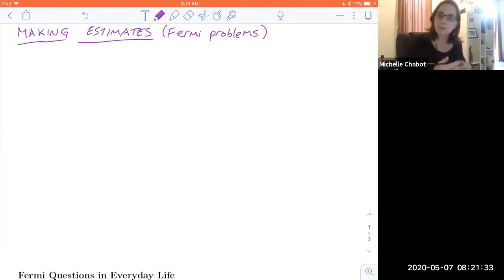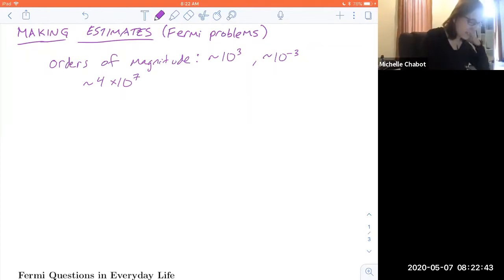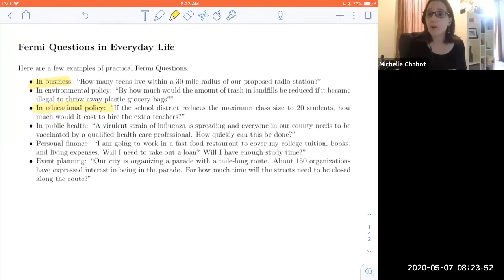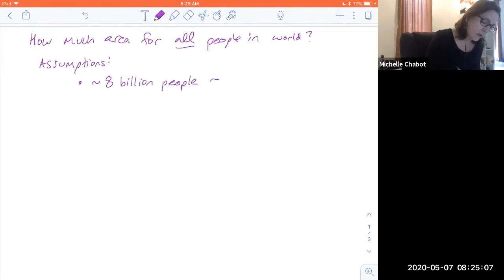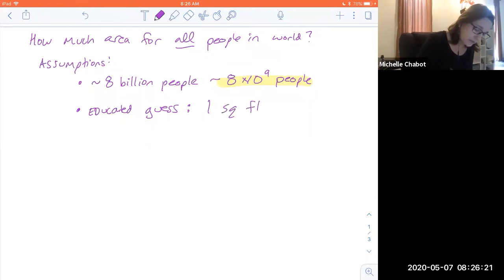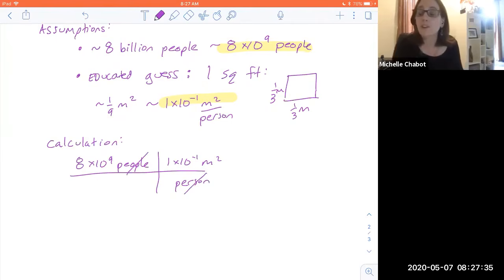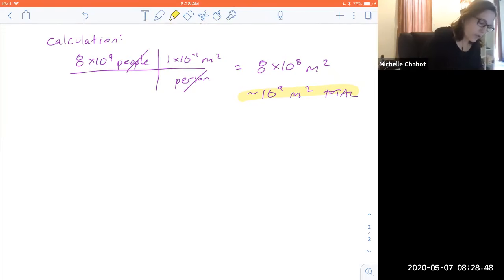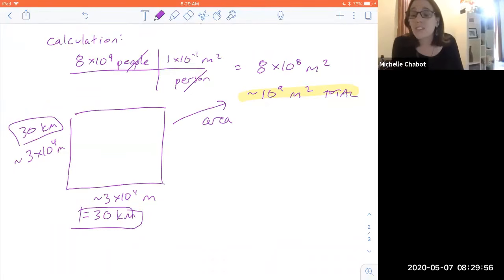1.3: Fermi Estimation Problems